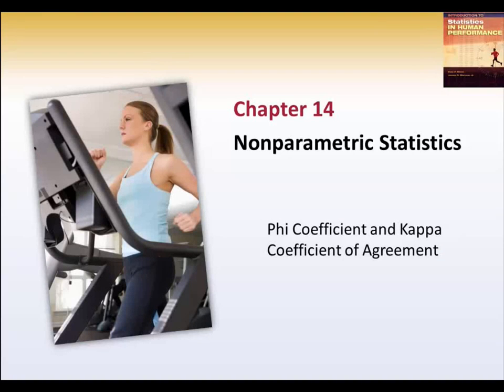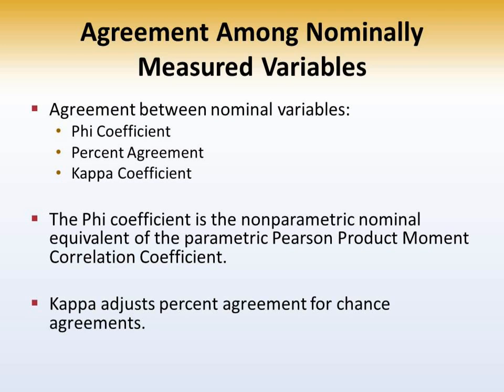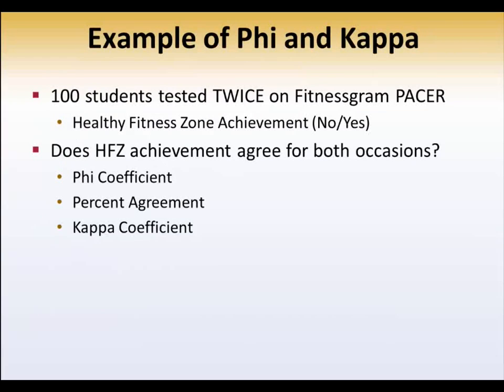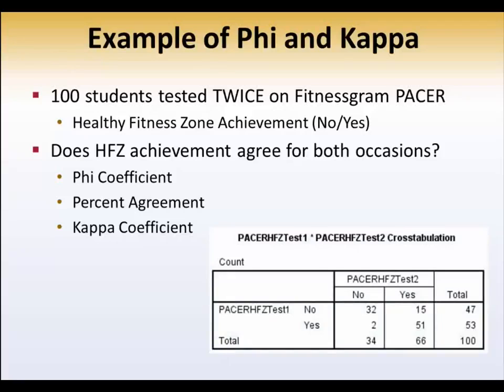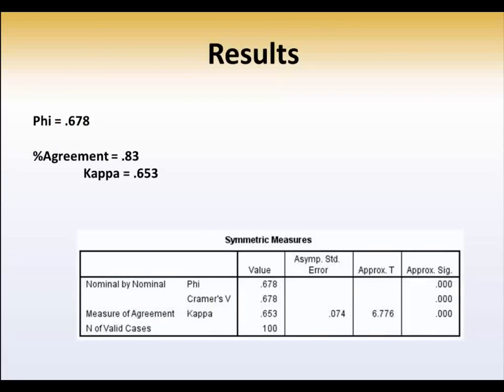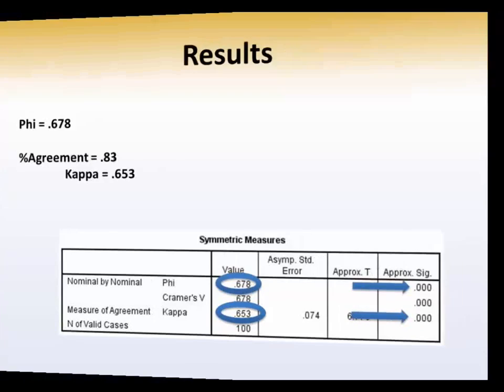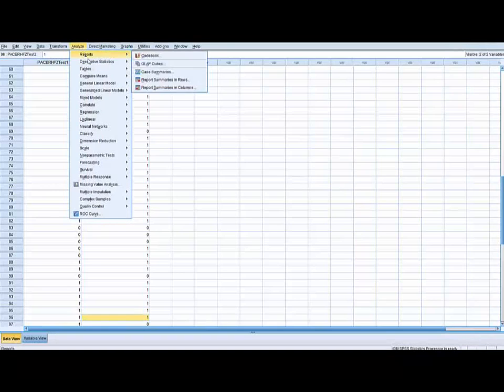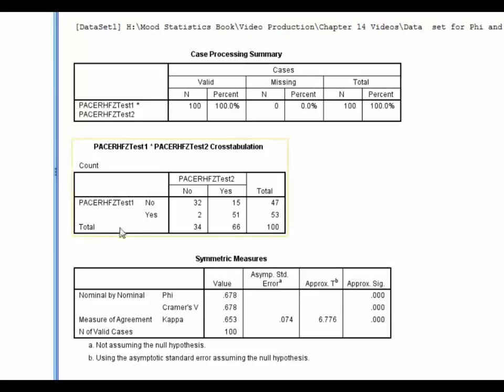Introduction to Statistics in Human Performance - 14 2 Phi and Kappa